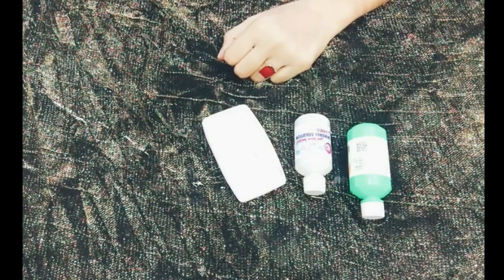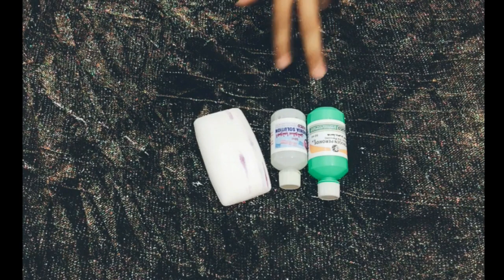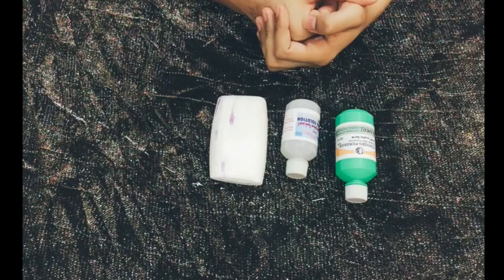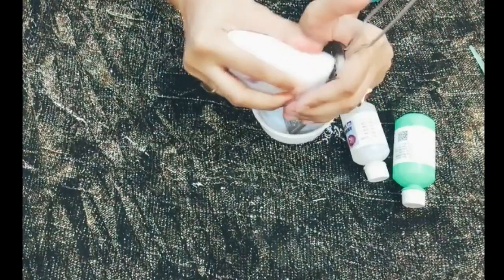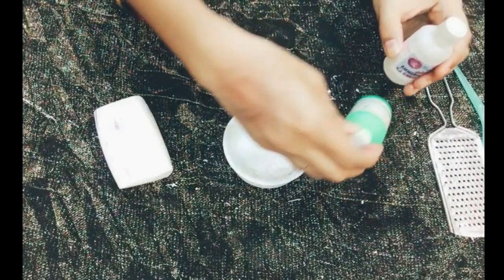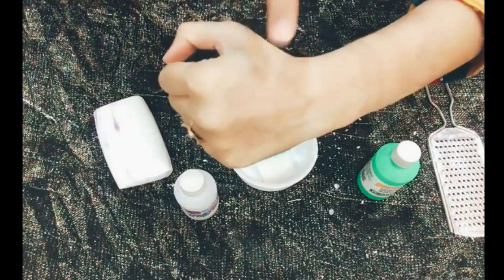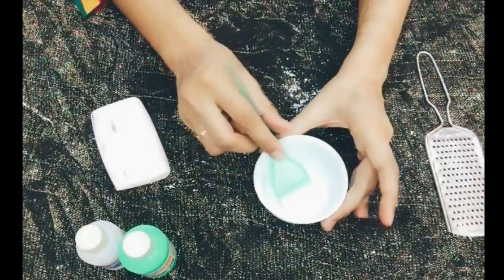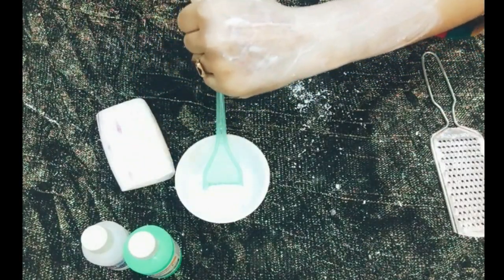Best Cheap Instant Hands Foot Whitening Formula In Just 20 Minutes| Hands Foot Whitening Tips.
Hello Guys!!! Today This Video About How To Make Instant Whitening Hands & feet. How To Home Made Skin Whitening Bleach. How To Use Hydrogen Peroxide For Skin Whitening.
Instant Hand & Foot Whitening Mix Formula Night Cream| Hath Paon 7 Din Me Gora Krny ka Trika.
shorturl.at/gnD13
Dermovate NN Oint Red Cream Review|  How To Use Dermovate NN Cream For Face Acne Scars,Pimple.
shorturl.at/fmnKR

Id Link : shorturl.at/acjm